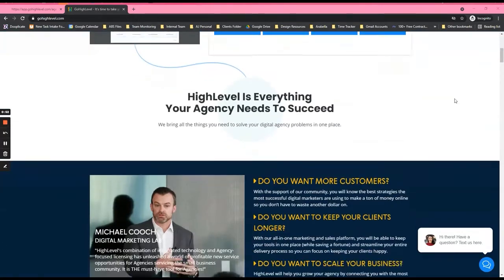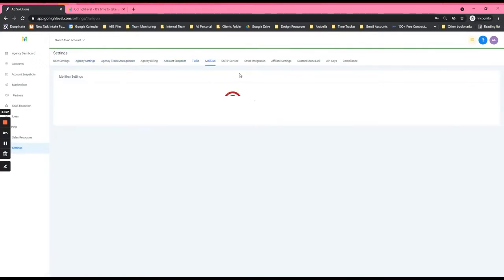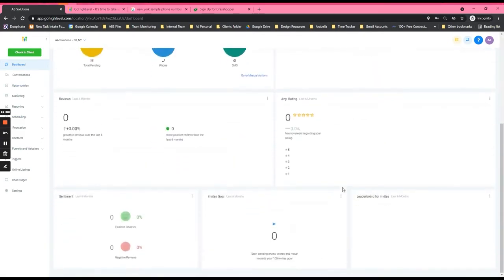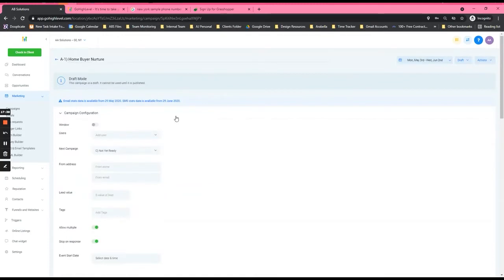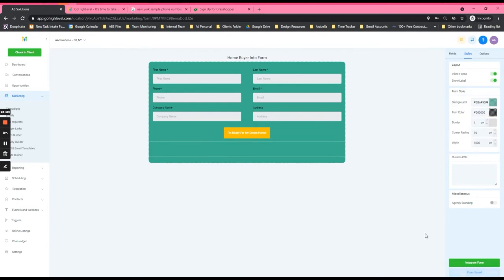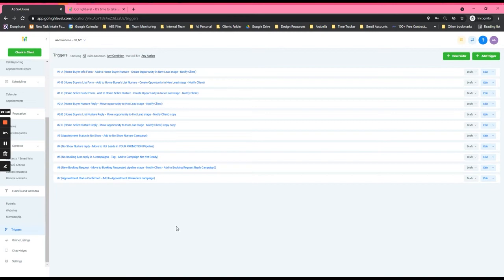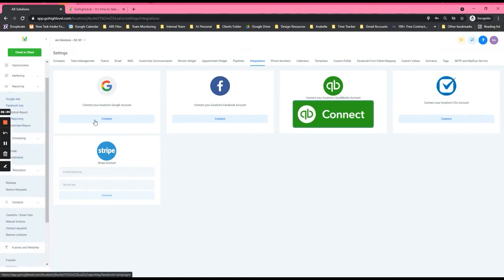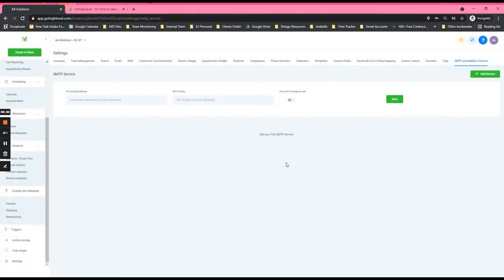Gohighlevel CRM 2023: Complete Step By Step Tutorial for Beginners [Set up Gohighlevel From Scratch]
In this complete Step by Step TUTORIAL. Learn How to set up GHL CRM from scratch and get the Right Process in setting up this amazing software as a CRM for your business.

Timecode:
0:00 - Intro
1:47 - How to Set up Highlevel account for your business
7:28 - How to Create Highlevel account